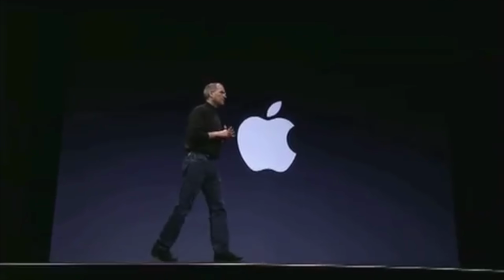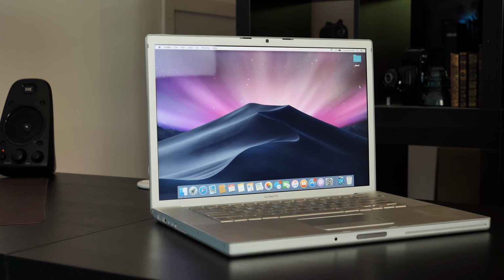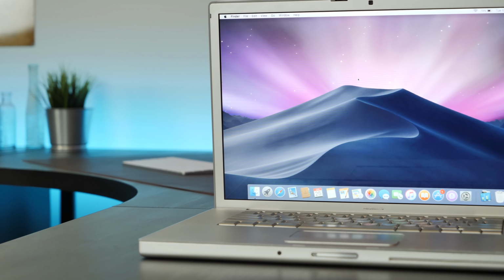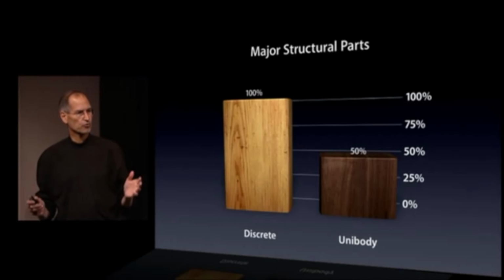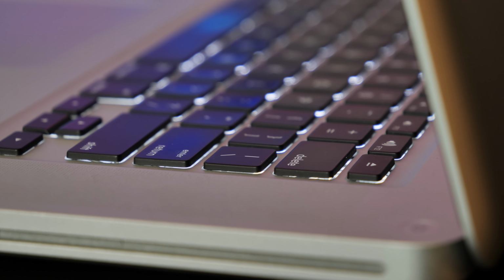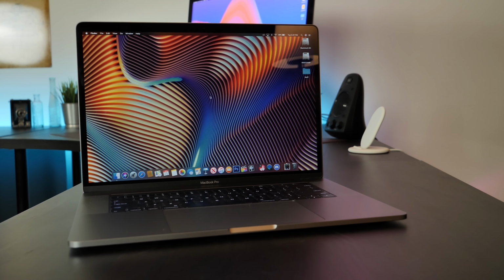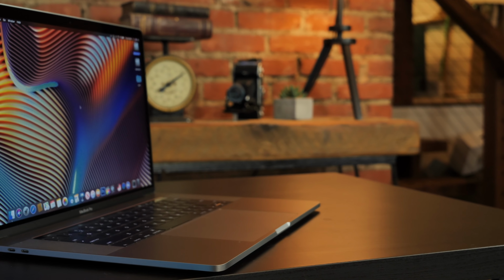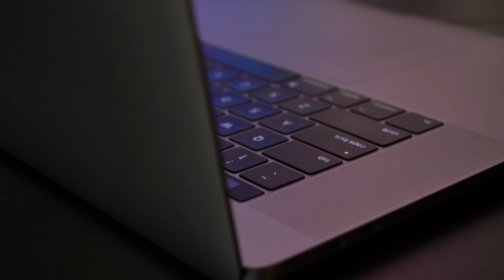Every generation of MacBook Pro compared!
for 2 months free!

In today's video let's look back at the past 13 years of Apple MacBook Pros- the ups and downs and how they got us to where we are today!